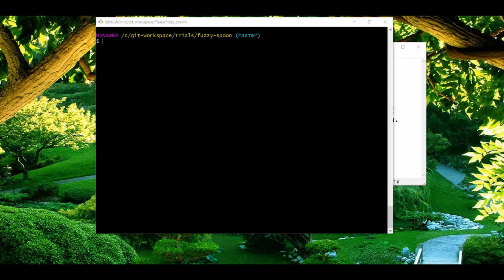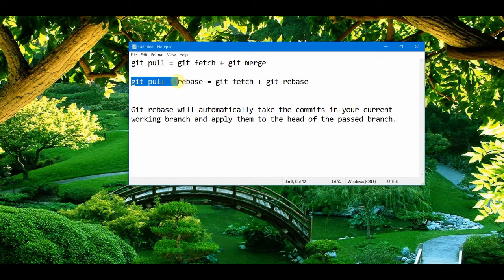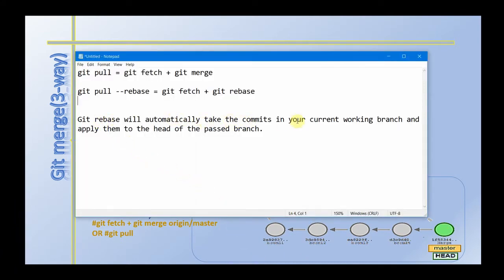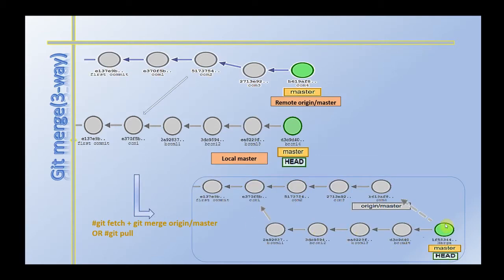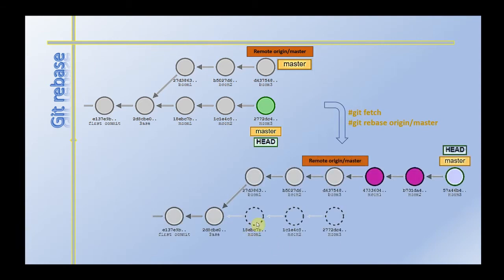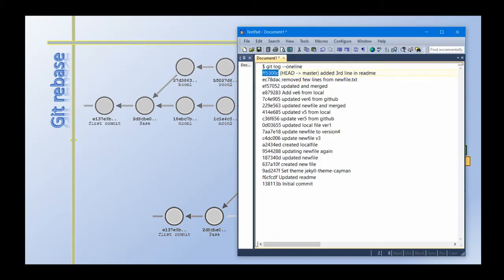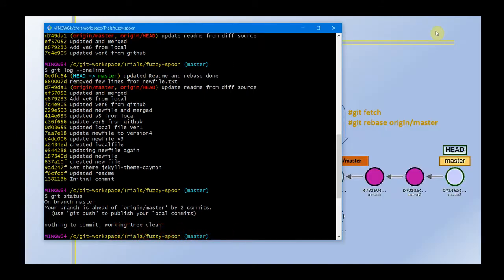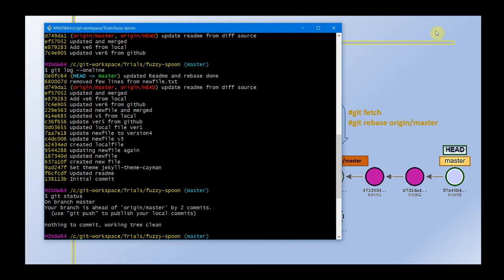GIT: Re-basing Explained with Git Pull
Git rebase in standard operation mode will automatically take the commits in your current working branch and apply them to the head of the passed branch.
git pull --rebase [origin/master] - This will pull down from remote and rebase to the checkout branch

"git pull --rebase" is same as "git fetch + git rebase"

Rebase operation will put your changes above all new remote changes, and rewrite commit history, so your commit history will be much cleaner than git merge.

Please go thru the full video to learn more about git pull with rebase.